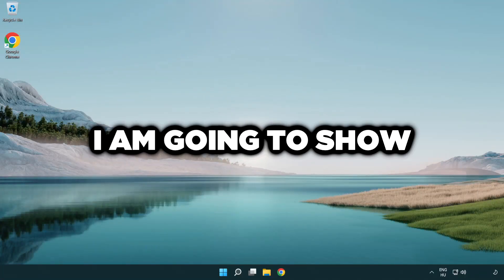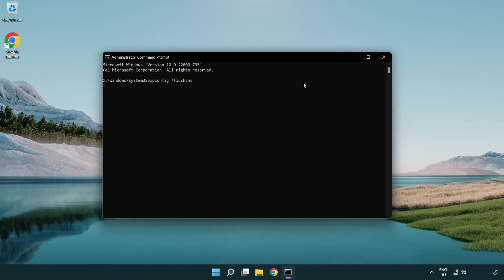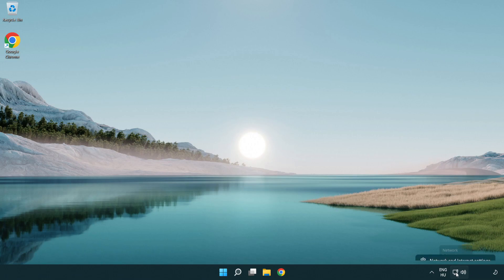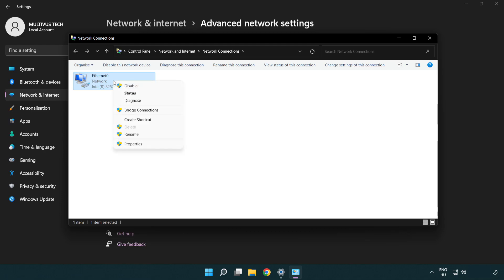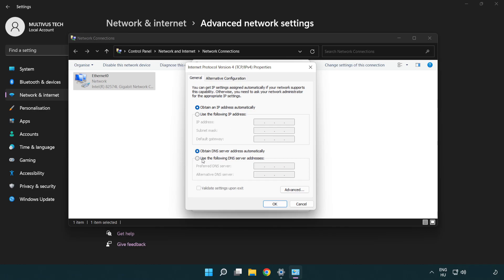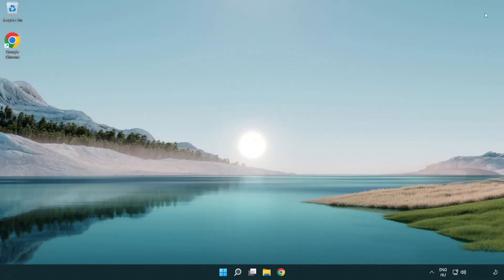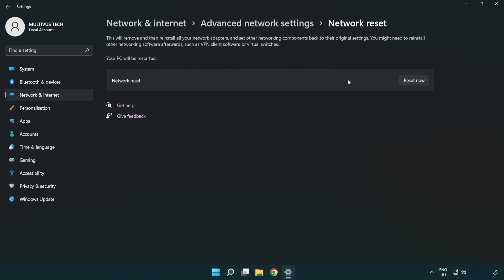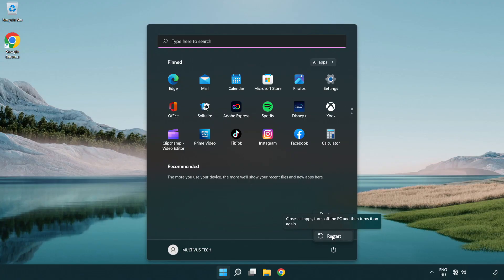How to FIX Supermarket Simulator Connection / Server Error!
I'm going to show How to FIX Supermarket Simulator Connection / Server Error!